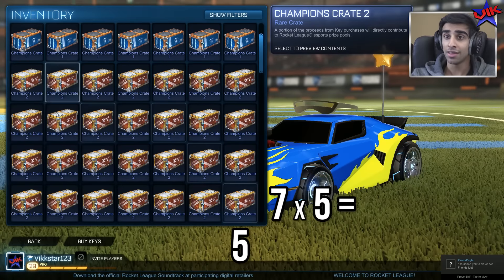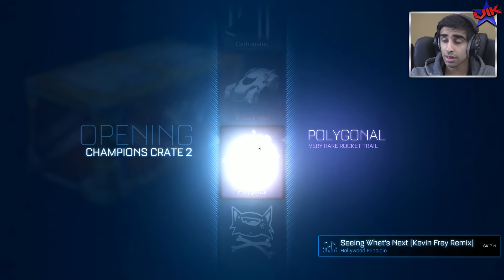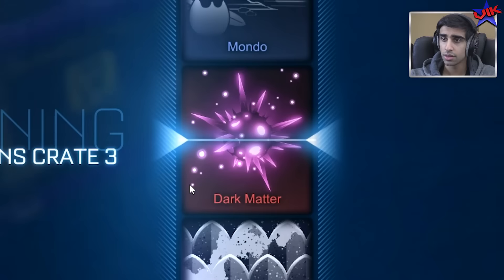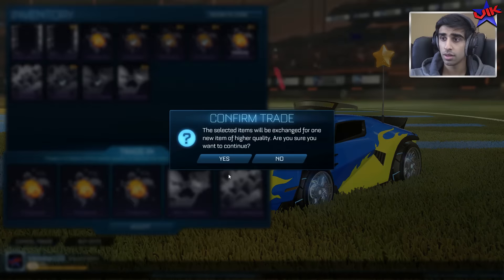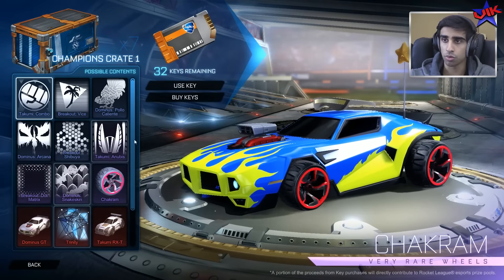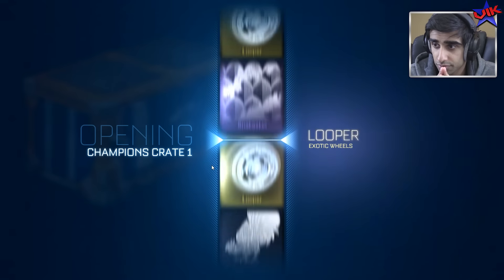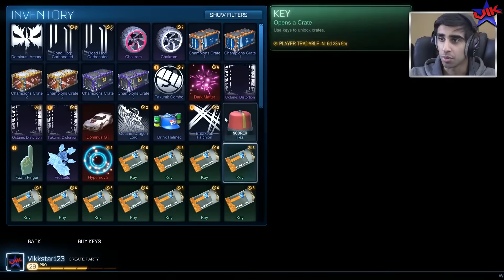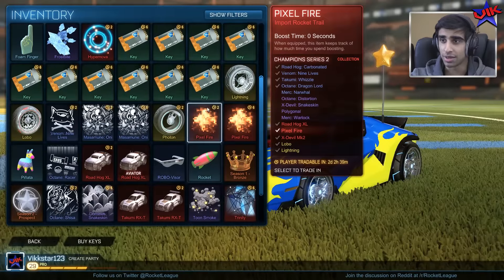ALL THE EXOTICS - 50 ROCKET LEAGUE CRATE OPENING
Today I open 50 Rocket League Crates. Enjoy!